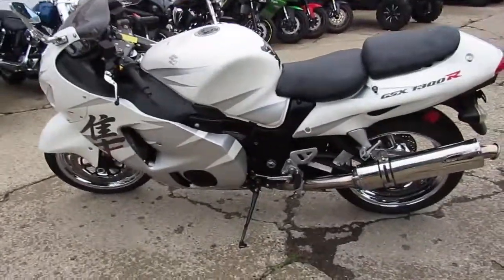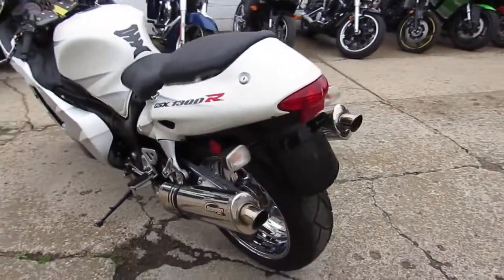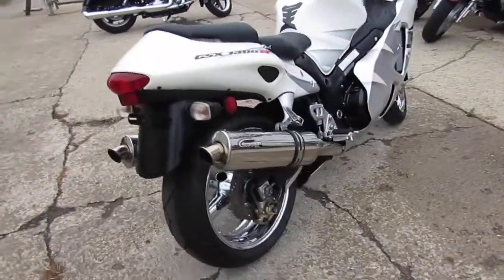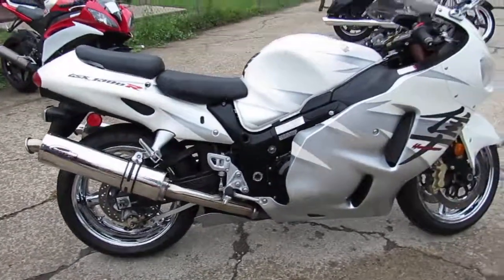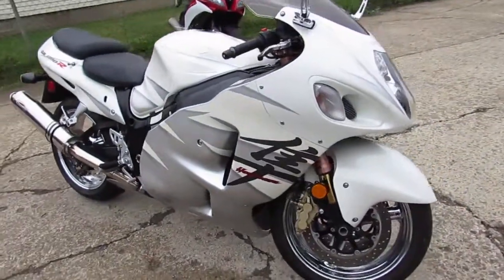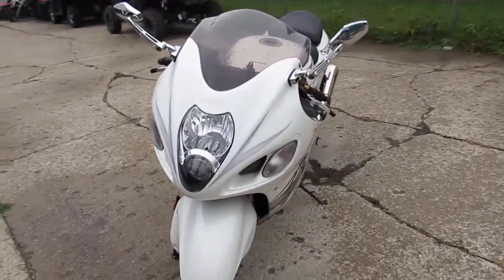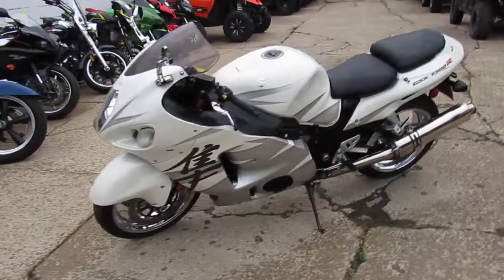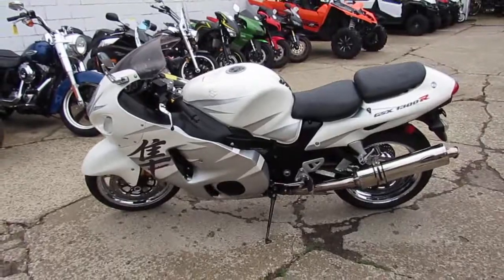2006 Hayabusa for sale in Michigan $6999 U3459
2006 Hayabusa for sale in Michigan $6999